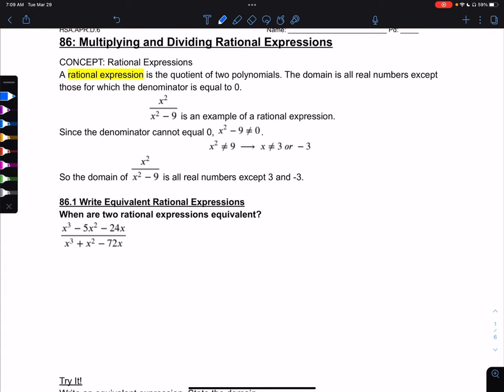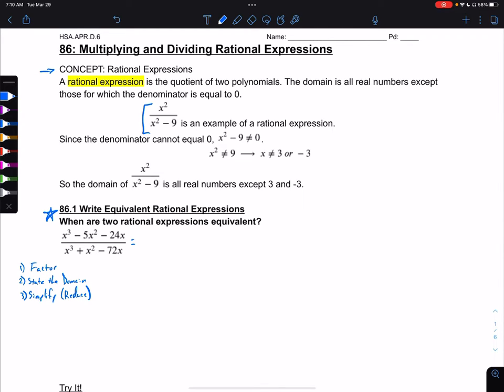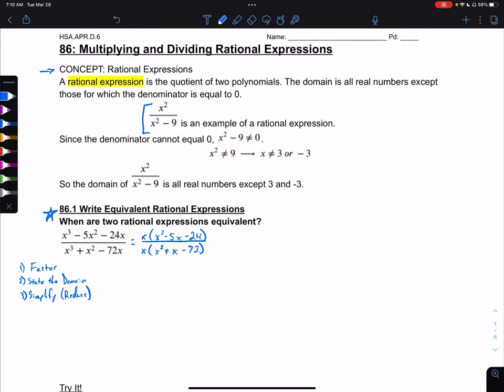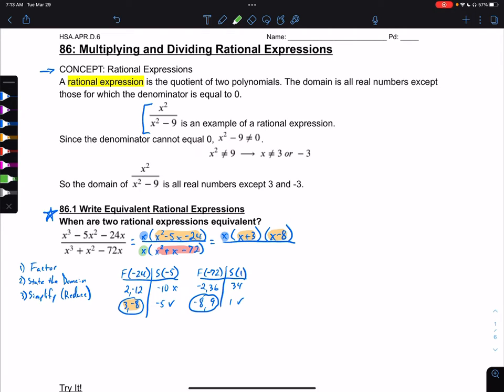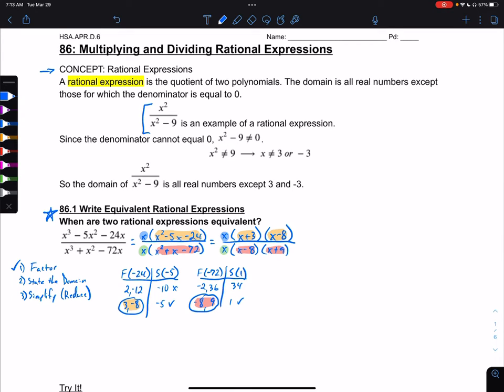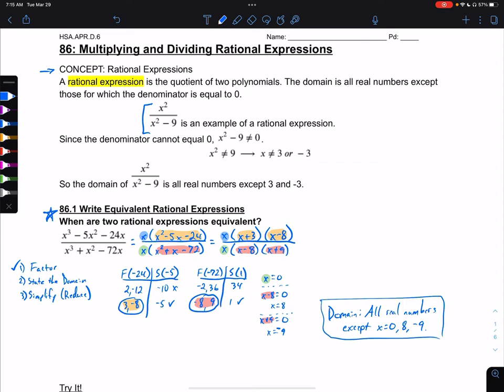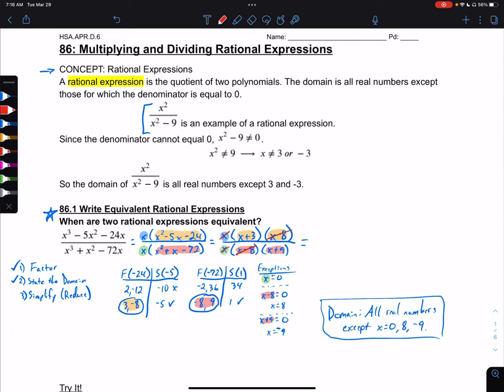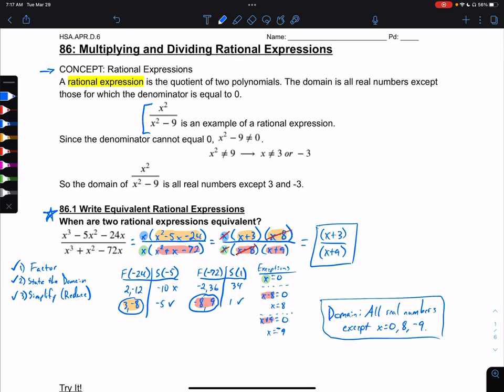86.1 Write Equivalent Rational Expressions